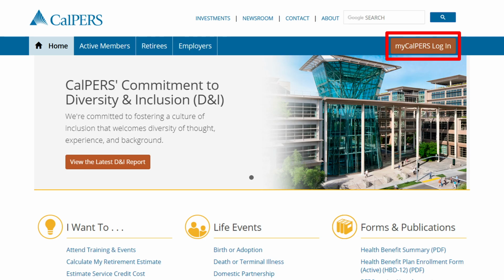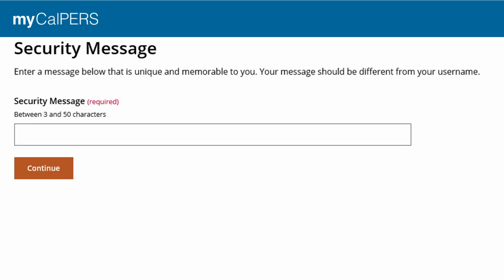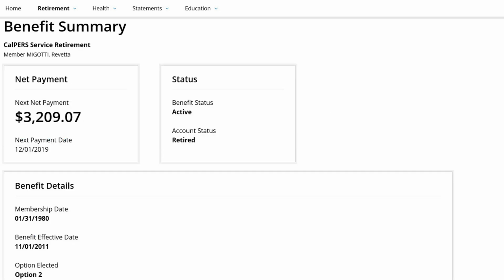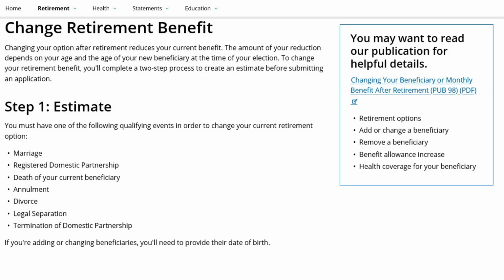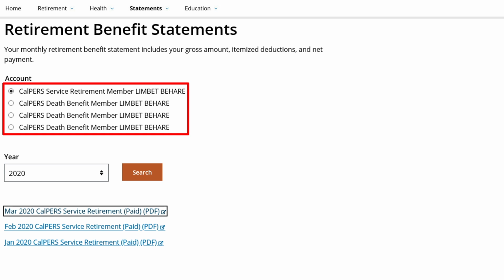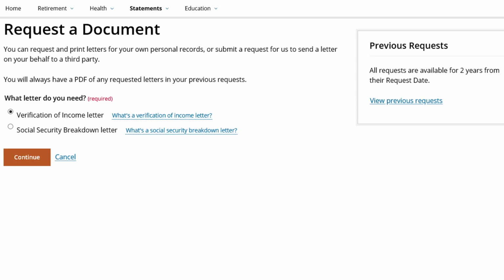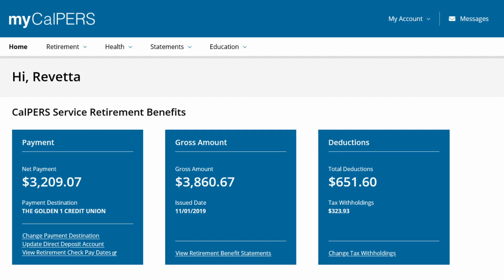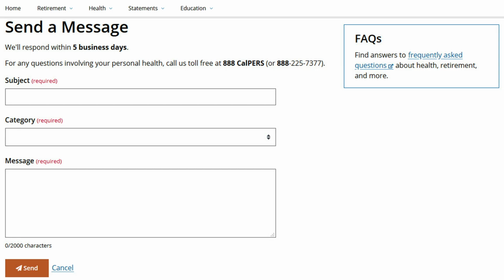Your myCalPERS Account for Retirees, Beneficiaries, and Survivors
Do you know about all the different features you have in your secure myCalPERS account?  Discover how to create an account, the various functions you can do, create and save retirement estimates, order and download publications, and send and receive secure messages.